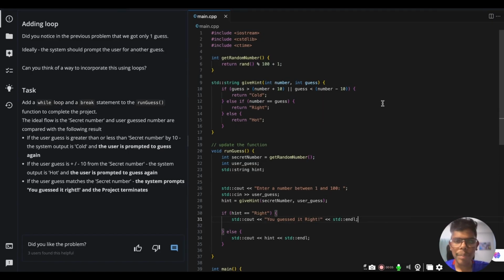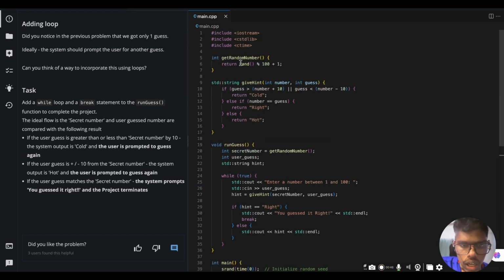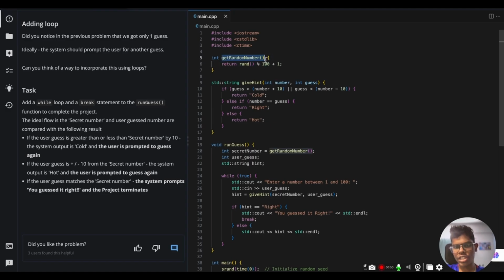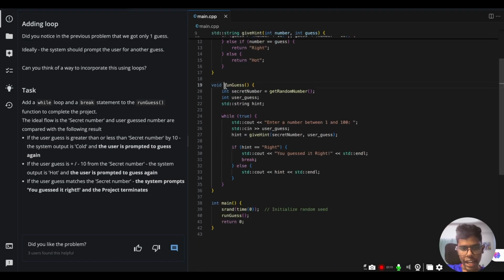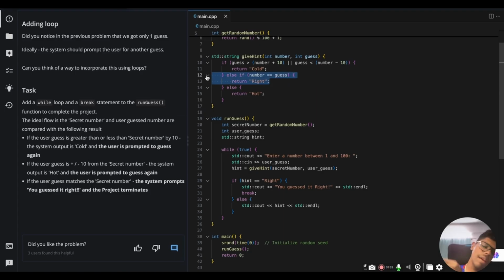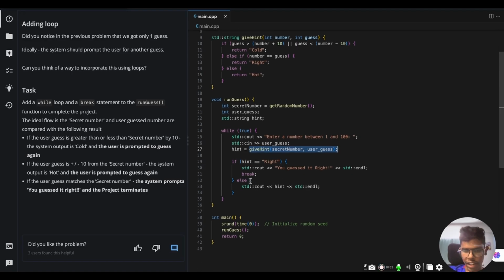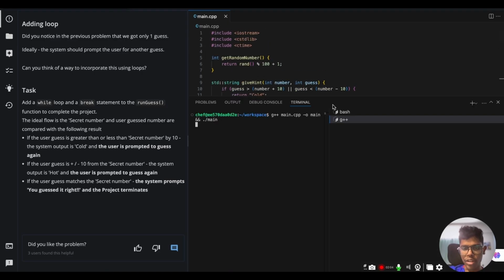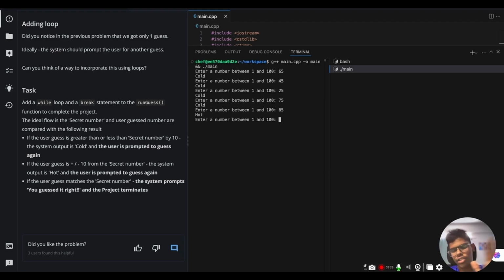Number Guessing Game (Part-3) | C++ Projects for Beginners